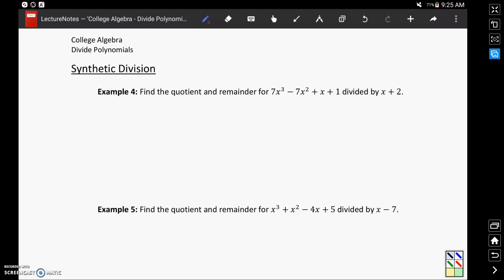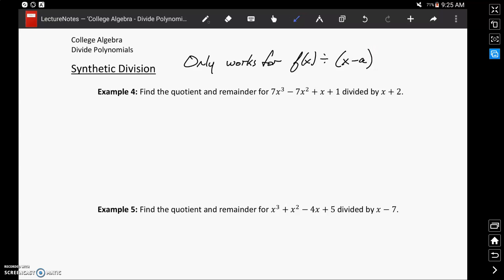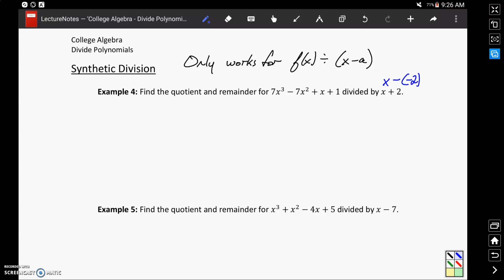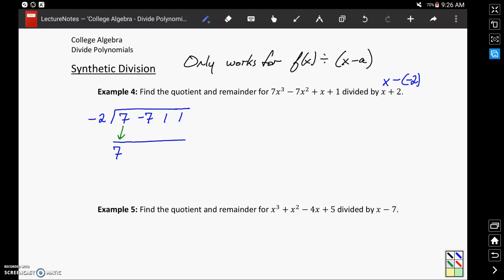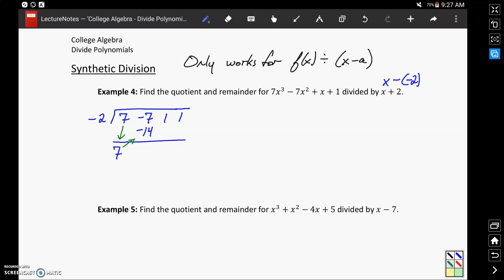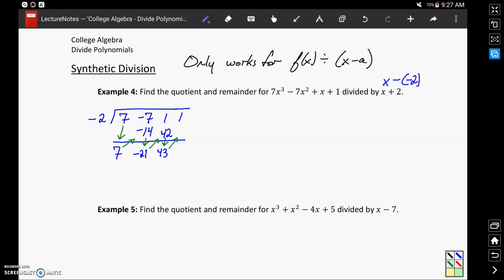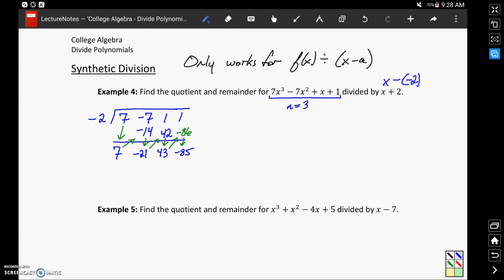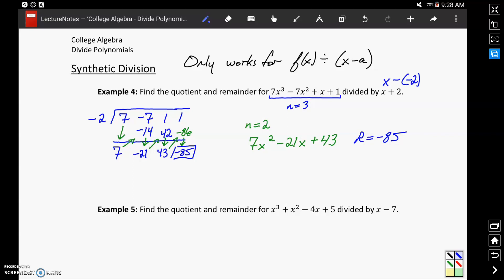Synthetic Division - Example 4